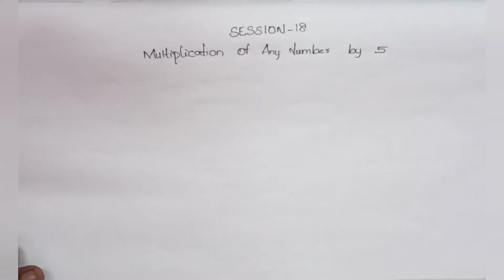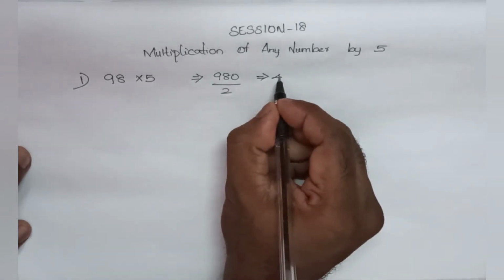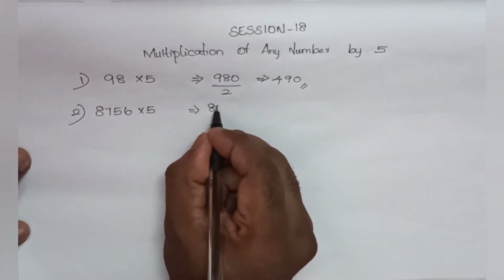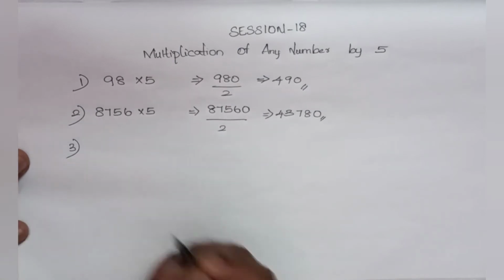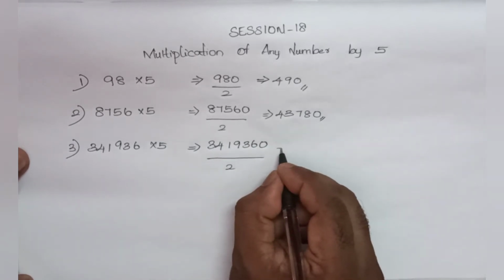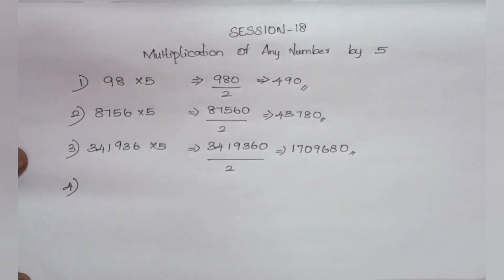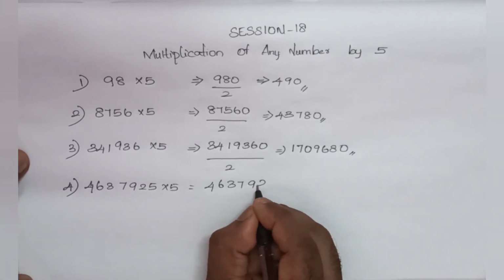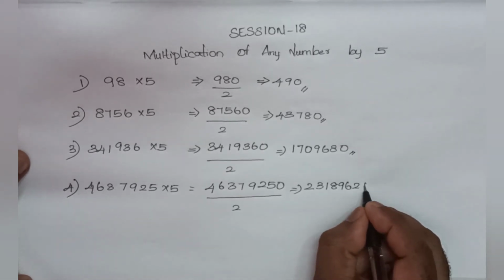Multiplication of any number by 5 for kids|prof.Antony vijay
Hi, this is prof. Antony Vijay. In this channel, we will be going to see all types of mathematical tricks and problem-solving methodology. It will be helpful for all age groups to solve maths in the easiest way.